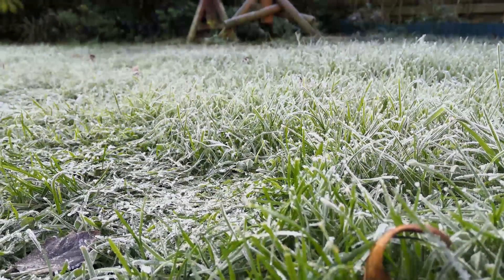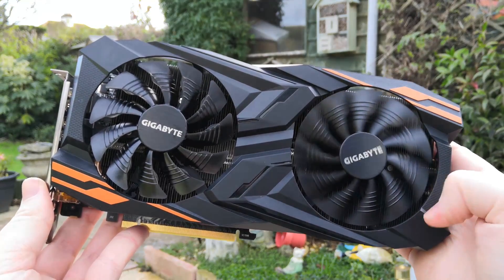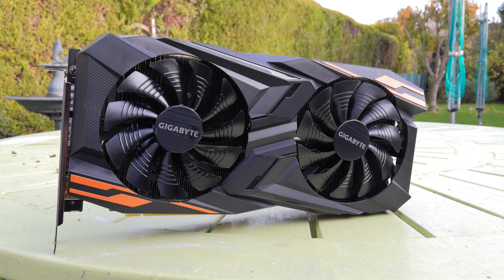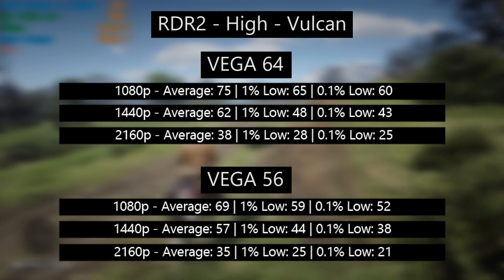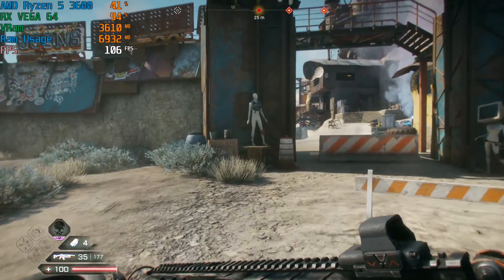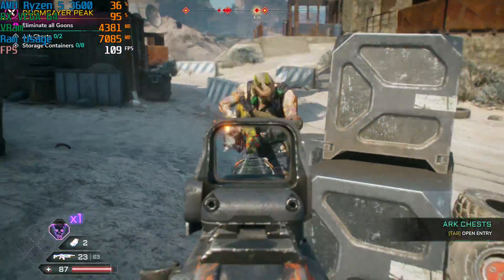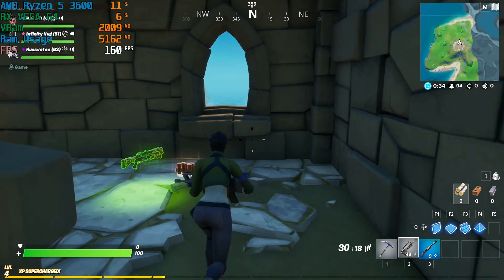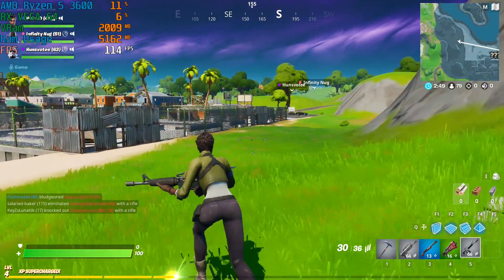Should You Buy a VEGA 64 In Late 2019?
It't huge, hot and heavy, but is it worth buying? AMD RX VEGA 64 graphics cards can be found for a fraction of their original price on second hand selling sites, but should you purchase one, or just opt for the even cheaper VEGA 56 instead?

Let's find out shall we?

Specs:
AMD Ryzen 5 3600
16GB 3200MHz DDR4
Gigabyte Windforce OC RX Vega 64 8GB
Seasonic Focus Plus Gold 550W